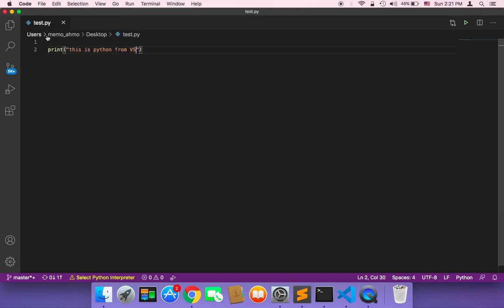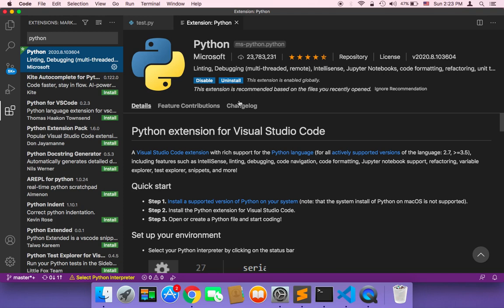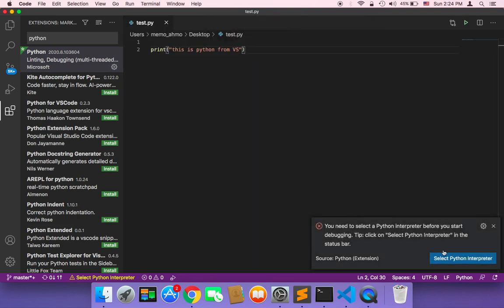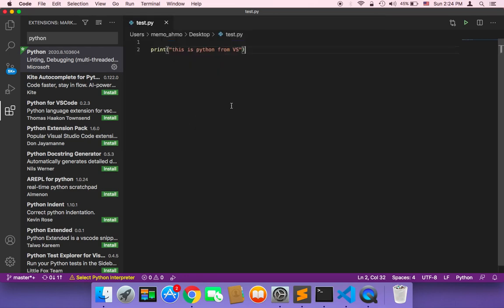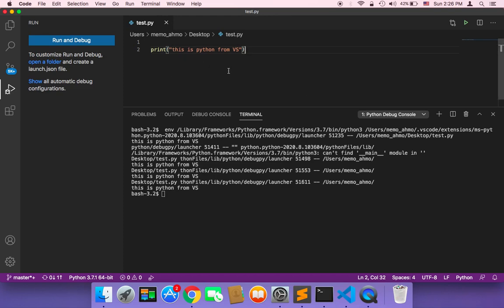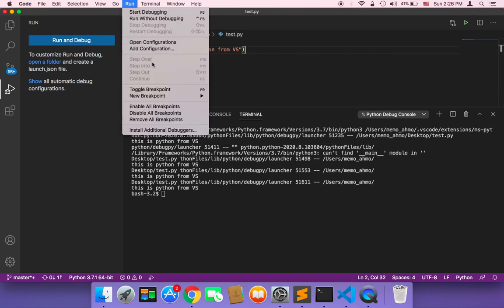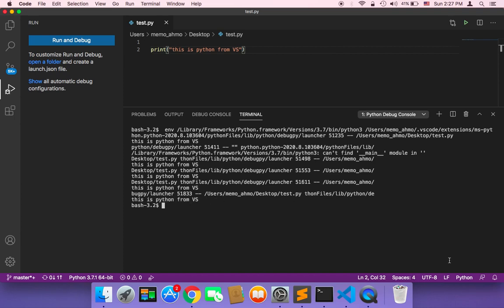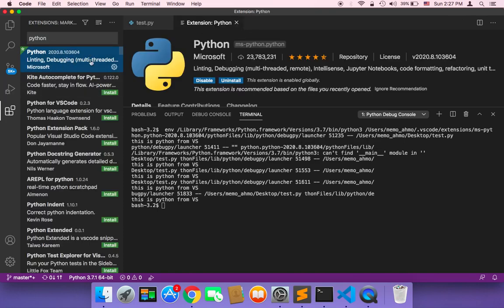Create Python Scraping App - Part 6